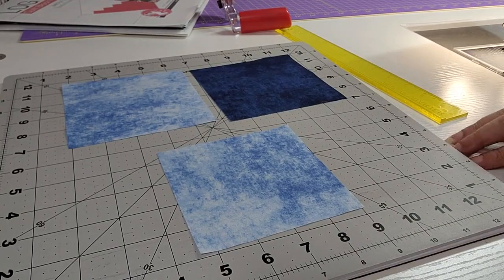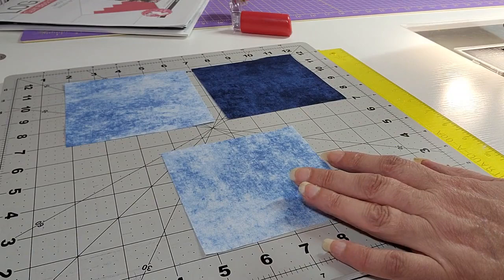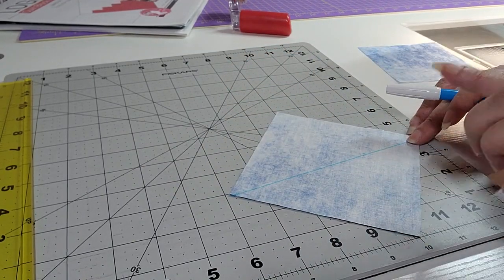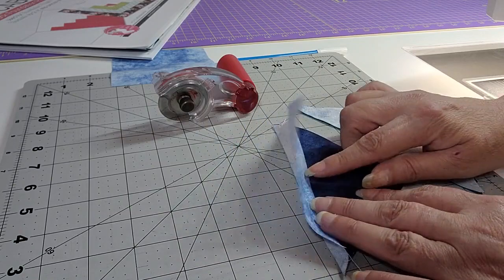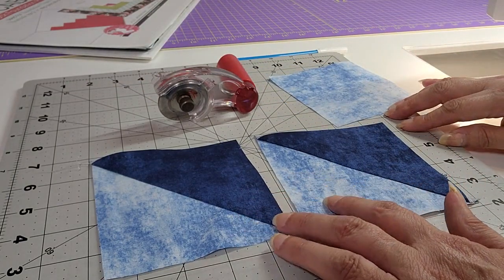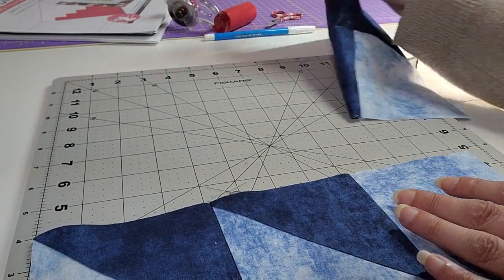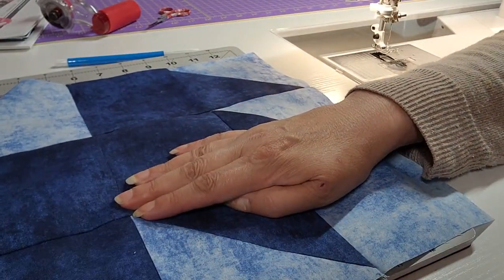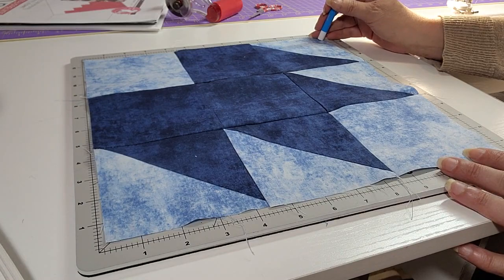Sampler Block # 12 - Maple Leaf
This is the final block in our Sampler Block Series. Please watch for our upcoming tutorials on squaring your blocks and quilt assembly.